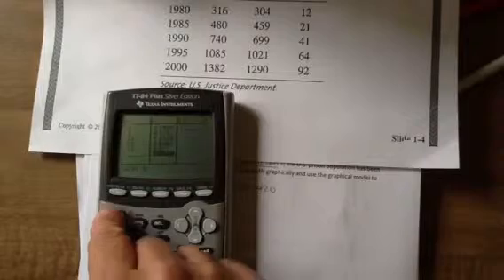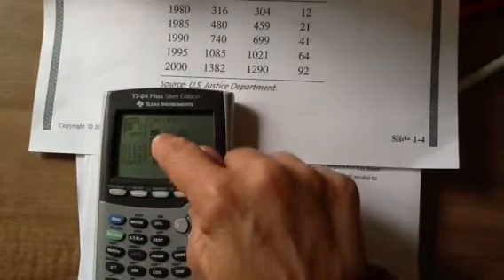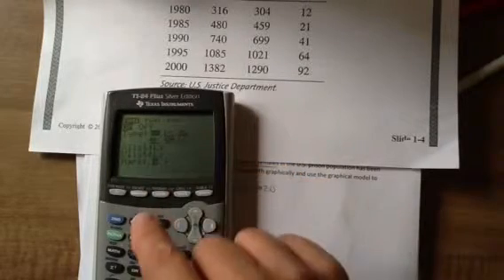Precalc ch 1.1 examples 4 & 5